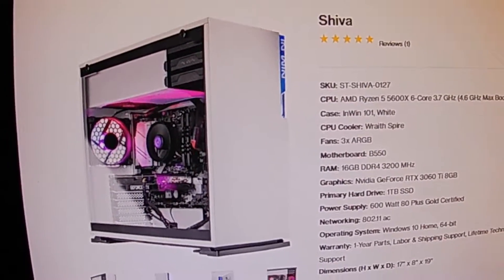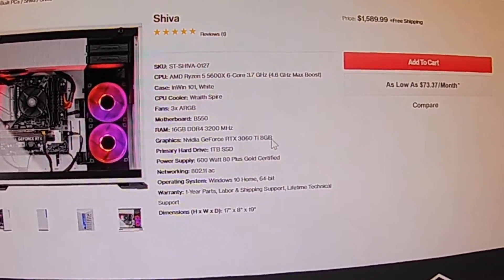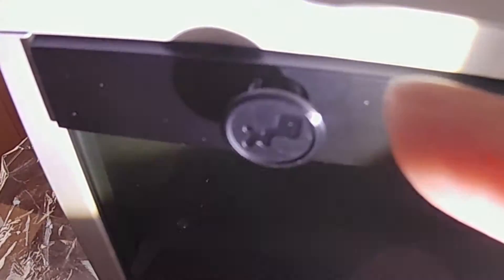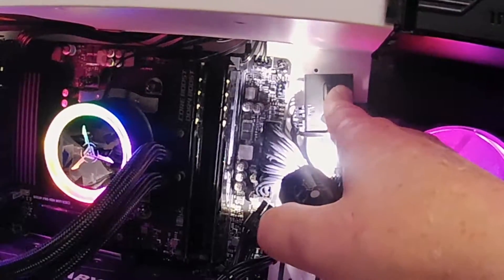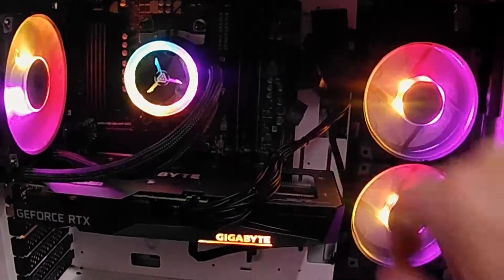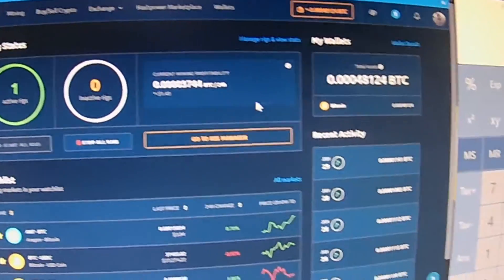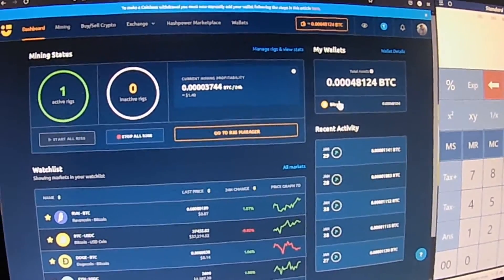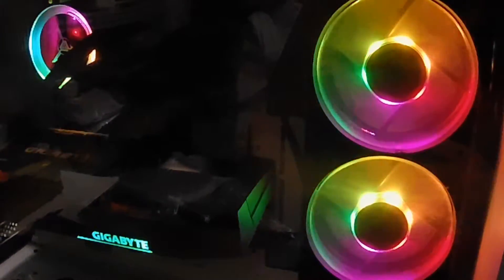How to change the color Pattern RGB lights in your SkyTech Shiva Gaming PC Rig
Welcome back YouTuber's to another addition to, DOUG DOING DEMOS
In this video I show you how easy it is to change the color pattern
in your SkyTech Shiva Gaming PC Rig.

Hope you get something out of this video, if you notice any mistake
please let me know so I can correct them. I'll post the correction here, down below.

If you haven't already Please...

Thank you and until next time... OUT!

Found this software that controls the color of the Graphic Card.
To find it too just Google:
RGB Fusion 2.0 download

background music...